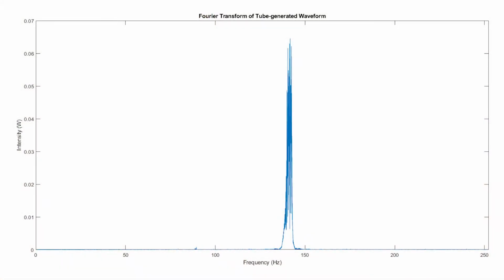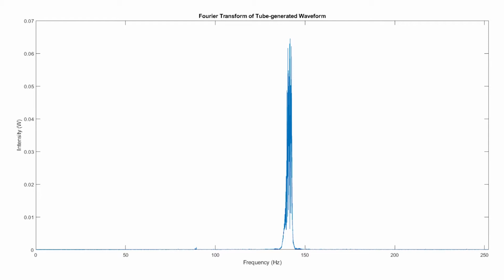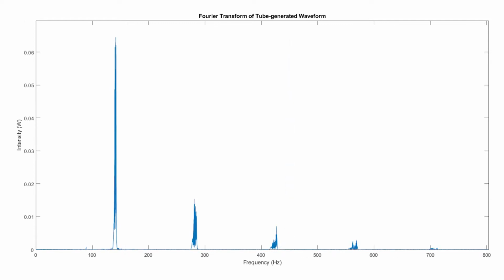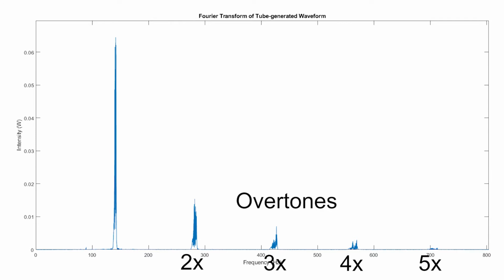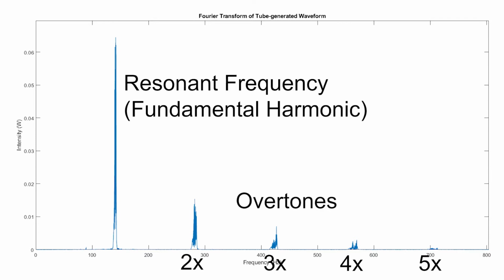H3-12 Roaring Tube